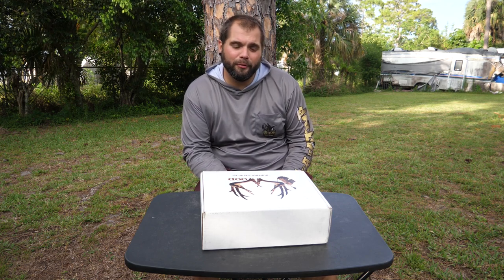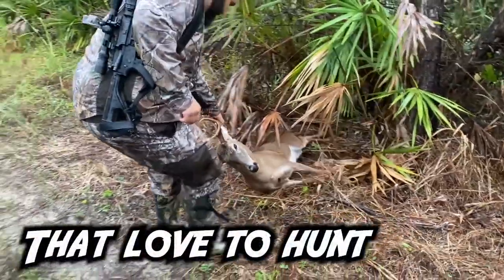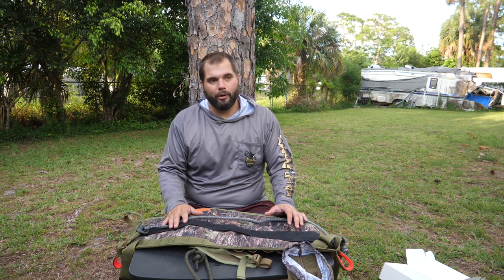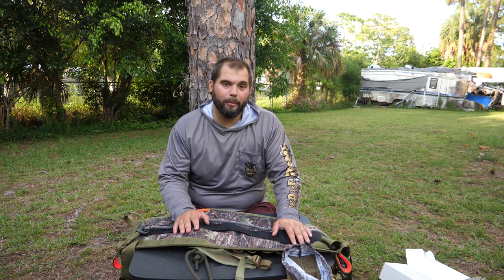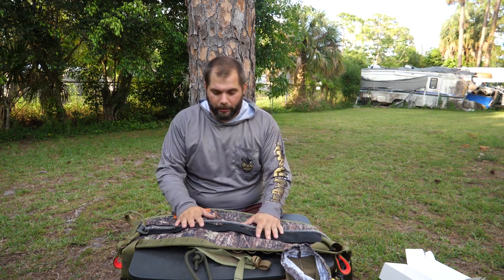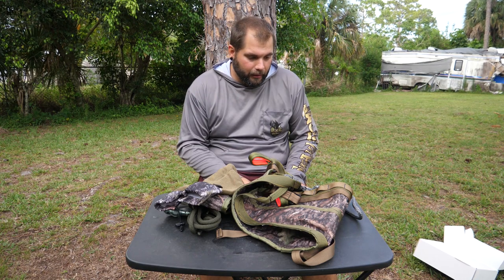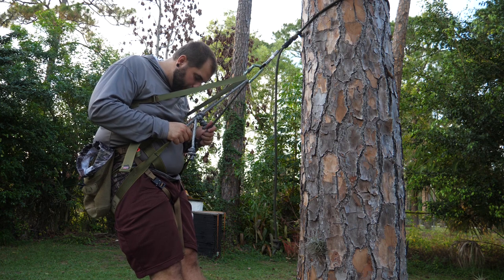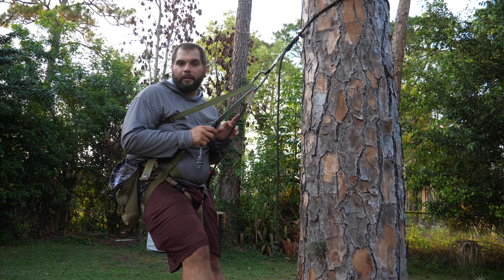Wood Hunting Saddles DELUXE review: Should you be considering this saddle? (SNS 2021 #28)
In this gear review, Mark goes over a local Florida made saddle. This saddle has taken the concept of some other popular saddle designs and perfected them to make an incredibly comfortable and well built saddle.

(Eastern Woodsman Outdoors)

Upcoming events:
BHA Youth Archery Event, June 11th, Goldcoast Archers, Delray Beach, FL
Swamp N Stomp/Skullhill Archery Saddle Hunter Demo Day & 3D Tournament, June 25th, Highlands Archery Club, Sebring, FL
Deer Scouting Workshop and Season Kick-Off Party, July 9th, Riverbend Park, Jupiter FL

---Saddle Setups---
Mark's Saddle:

---Bow Setups---
Mark's Bow:
Bowtech Carbon Icon
58lb; 29"; 546gr arrow
Inserts- Ethics Archery 180gr
Range Finder

Danny's Bow:
PSE EVL 32
70Lb; 30.5"; 430Gr arrow
Outsert- Fire nock
Range Finder

Common parts:
Bow sling

---Camera Gear---
Mark’s Cameras: